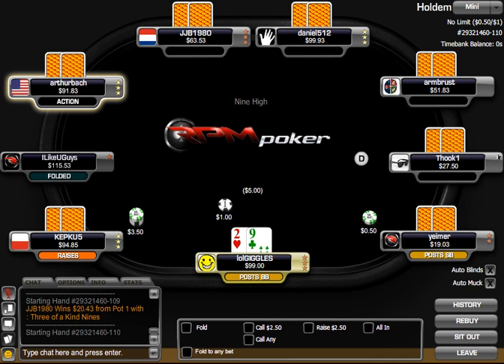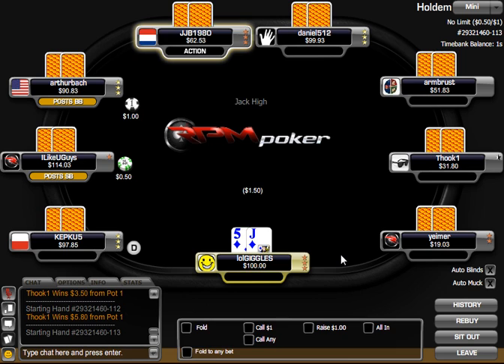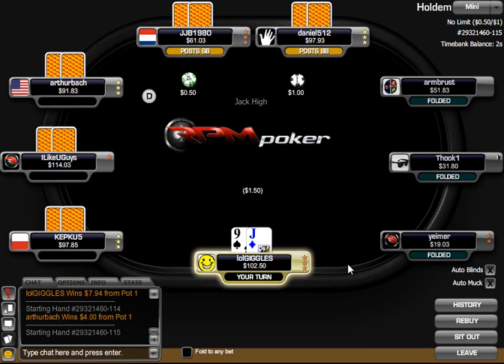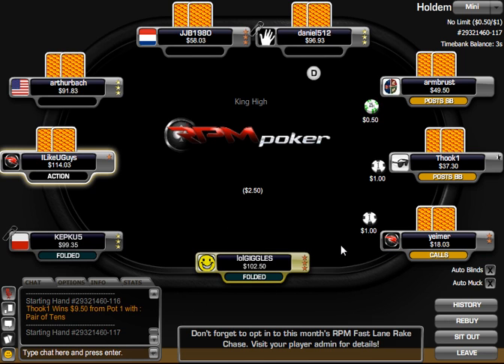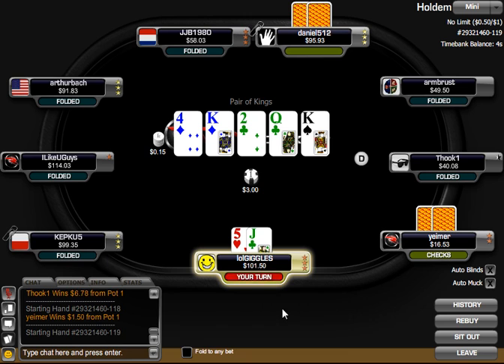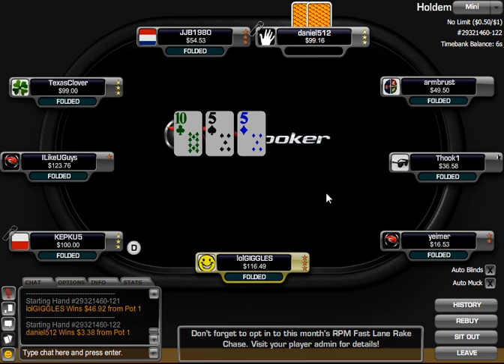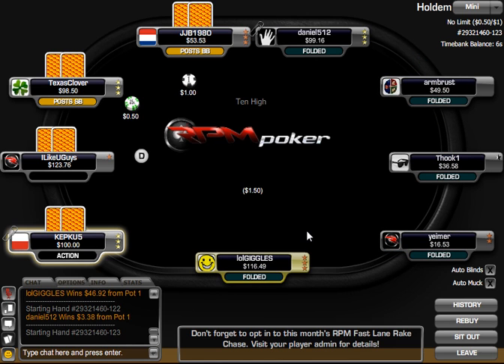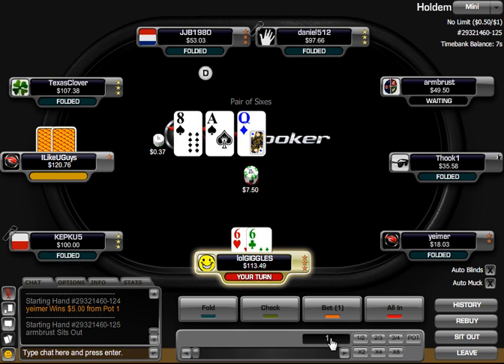Free online poker training video : playing poker at RPM by Gamble321.com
(the present video has been recorded by our partner
and watch PREMIUM poker videos recorded by poker experts, get coached by Poker PROS, get the best poker bonuses, etc...

This is a quick video recorded by James "splitsuit" Sweeney, 1 tabling 100NL on RPM. A lot of good stuff to talk about came up, like bet sizing, isolating, timing tells, and playing in passive games.